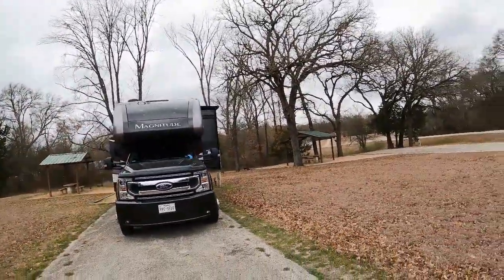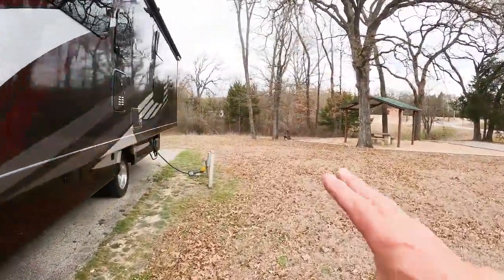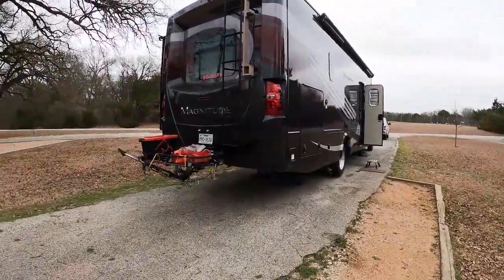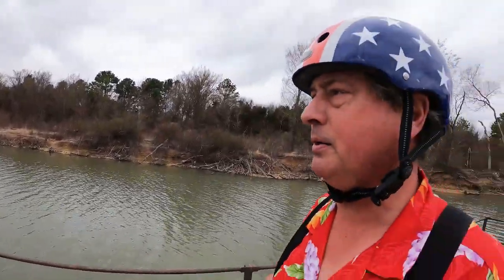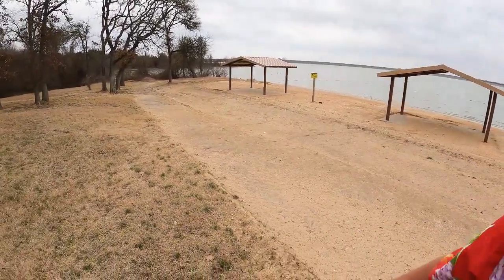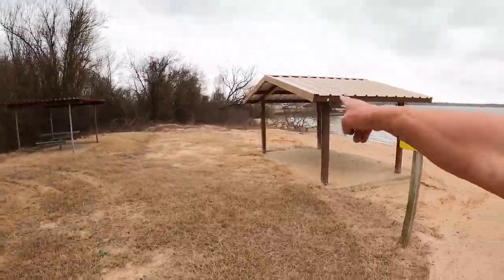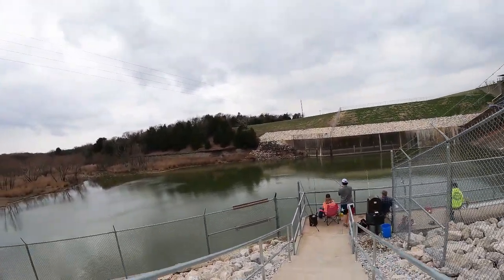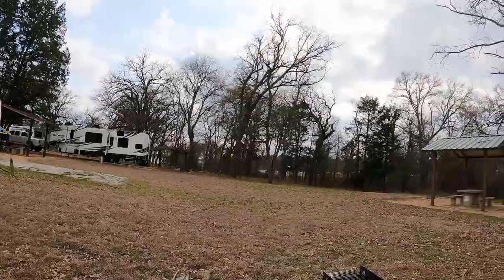Oak Park On Lake Navarro Mills A Dude RV Visit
After 6 years I made a return to one of my favorite C.O.E campgrounds, Oak Park on Lake Navarro Mills. I spent many a weekend camping here as a child so Oak Park truly does have a place in my heart.
Lake Navarro Mills is well know for great fishing especially for Crappie and catfish. Located in the Trinity river water shed this little lake is an impound on Richland Creek (another place?/thing? That brings back many childhood memories for me). Oak Park is found on the north shore close to the dam so deep water is just off the shoreline.
One of the most notable features of Oak Park is the huge number of oak trees, I realize that may sound strange but large Oak trees are rather rare in this area that is primarily farmland.
Come along with me as I tour Oak Park on Lake Navarro Mills!